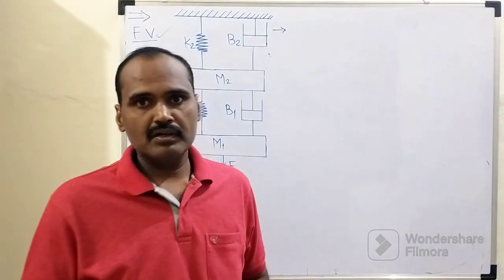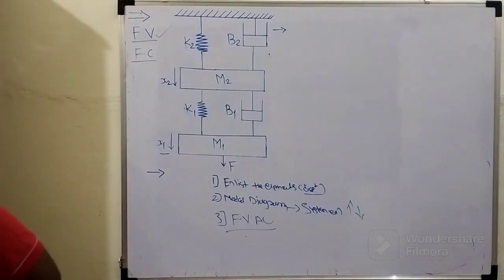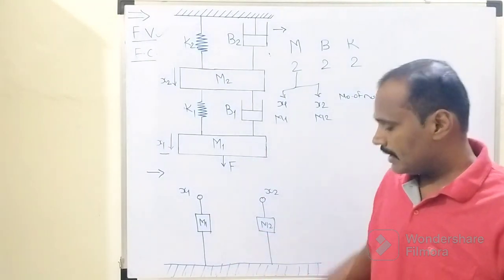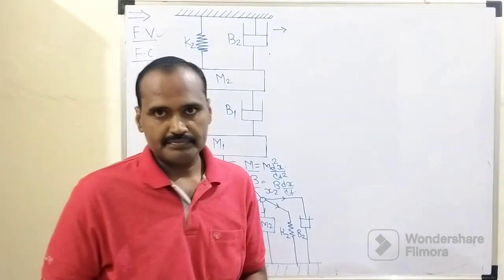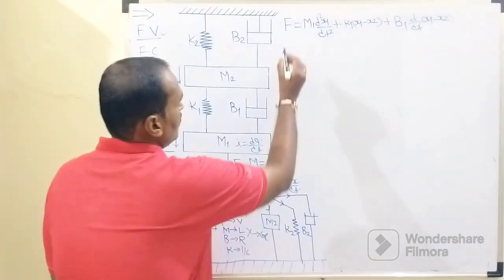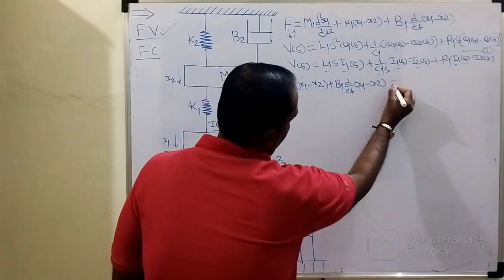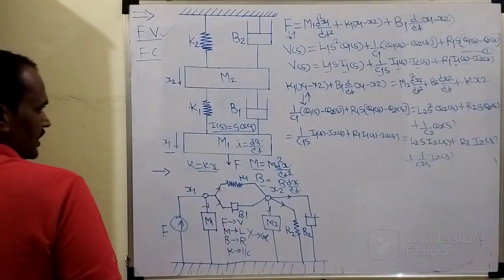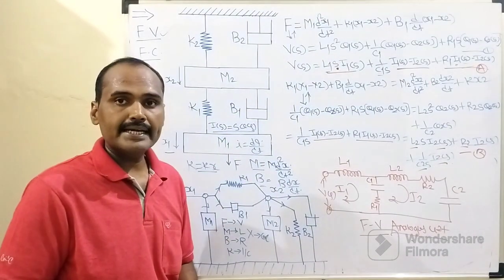Force Voltage Analogy(L-17) Prof.Darshan B.Thakur Example,Terna Engg College Dharashiv Maharashtra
In this video,we will try to learn the force voltage analogy technique as well as how to declare the system equation of mechanical system.